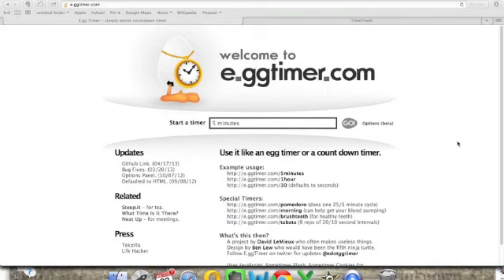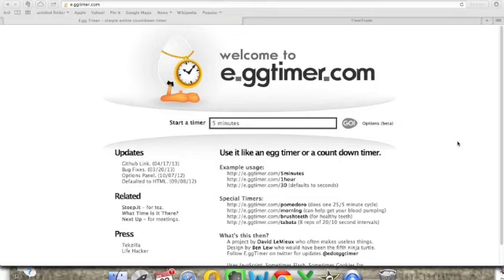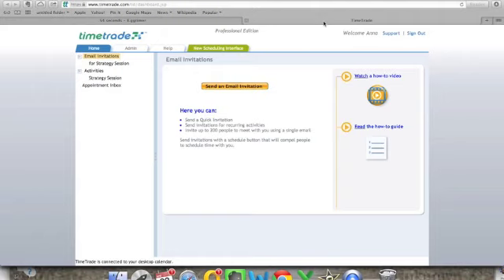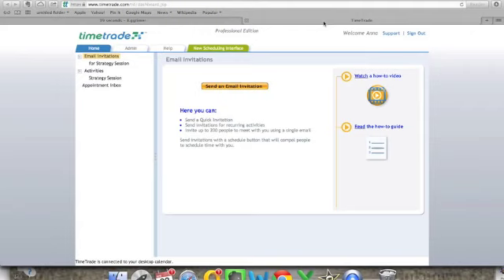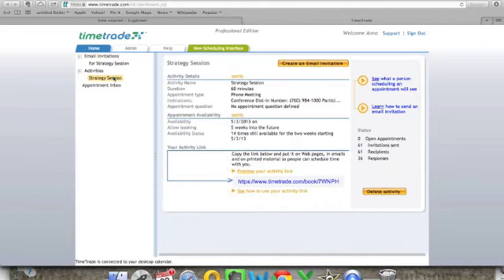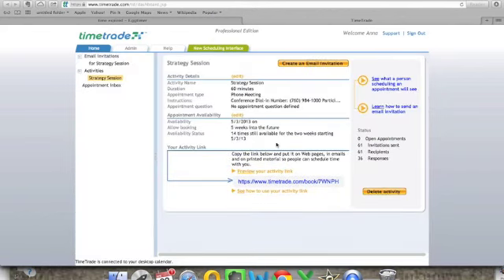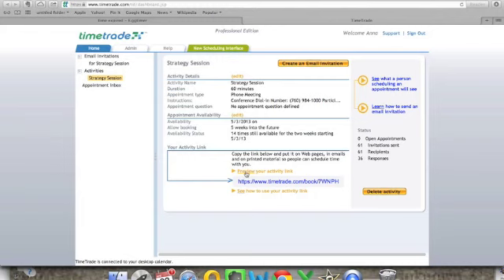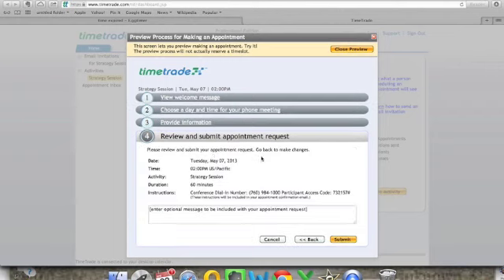My Favorite Time Management Tools For Busy Professionals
In today's episode, I tell you about my two favorite time management tools. I am always looking to be as productive as possible because my time is a very scarce resource!!  I want to use my time wisely because I got a lot of things going on!!

What tools do you use to manage your time?

SSSVEDA Day #13 Vlogging career tips everyday in April!